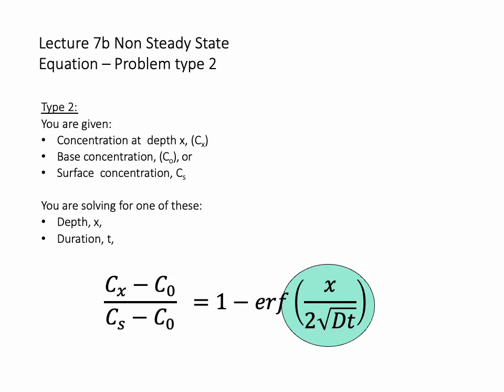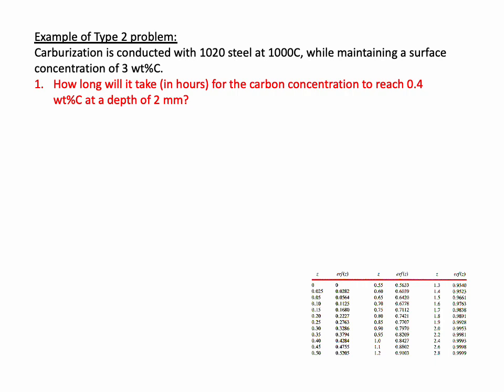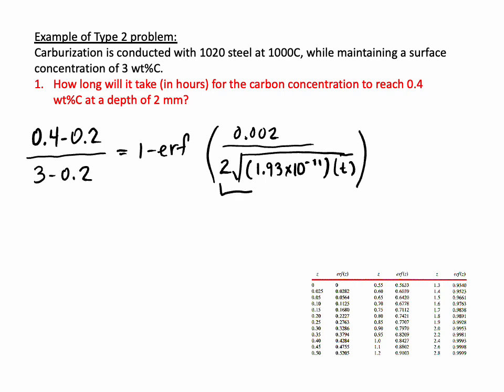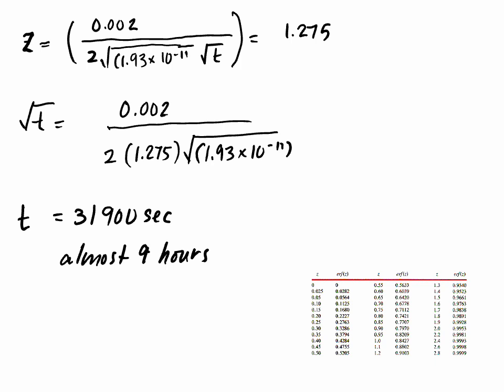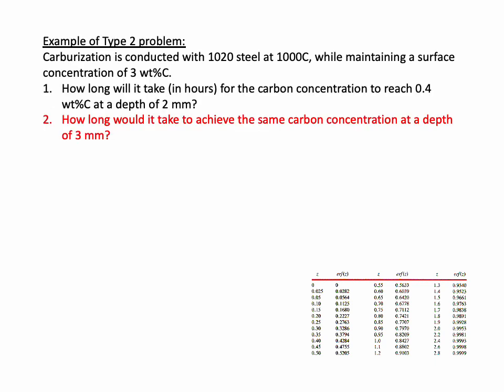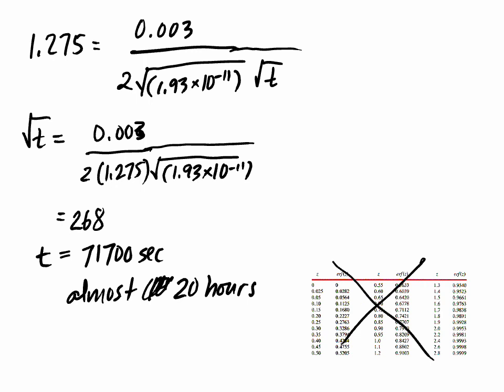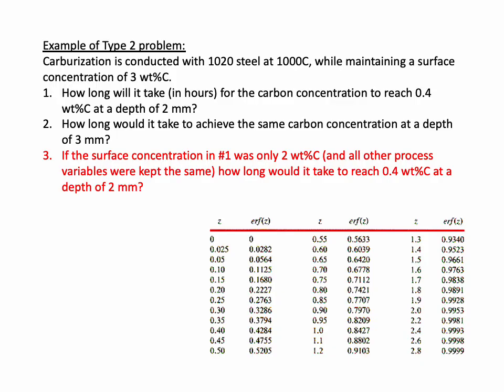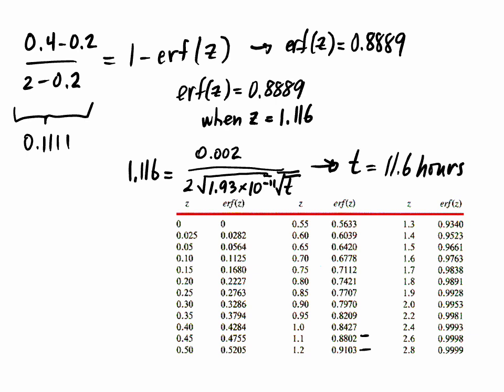NOTES Lecture 7 b